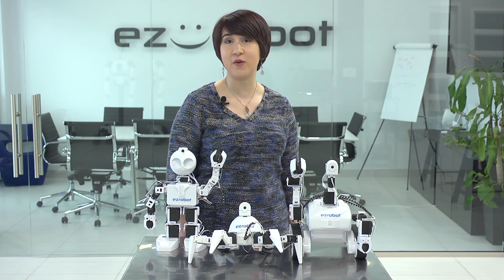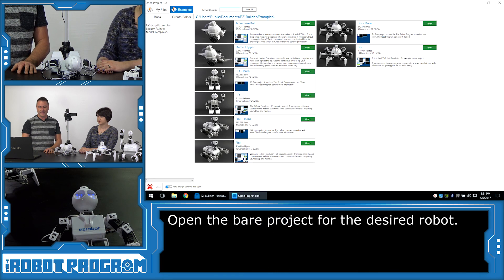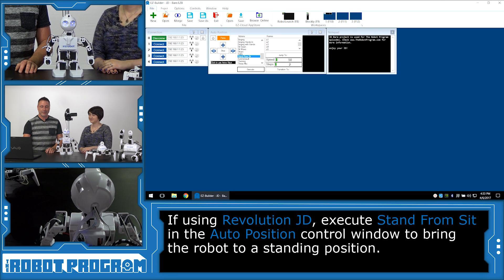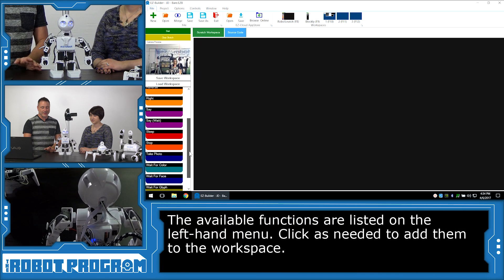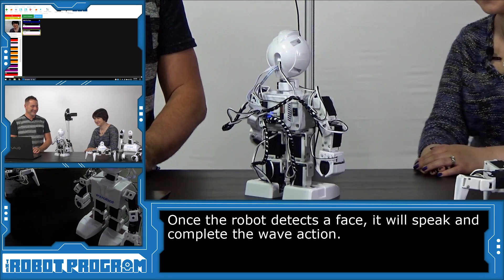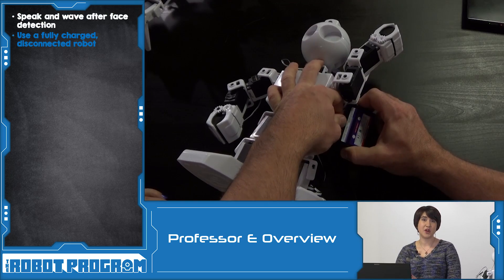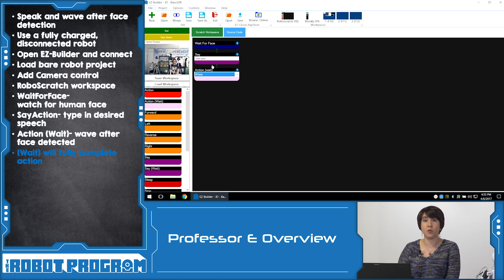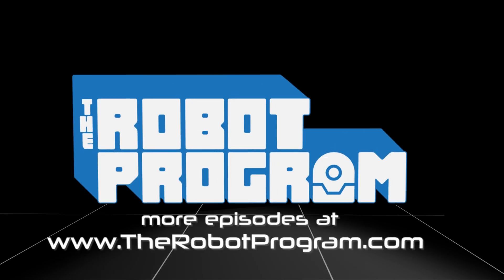The Robot Program 020 - Detect Face and Wave (RoboScratch)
Robot overlord DJ Sures and Professor E show you how to use RoboScratch to train a robot to recognize your face.